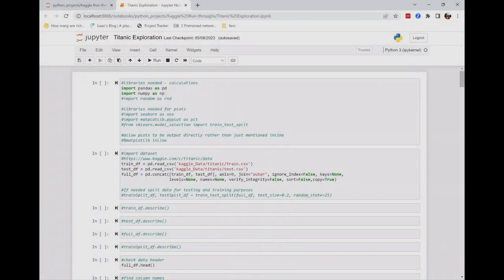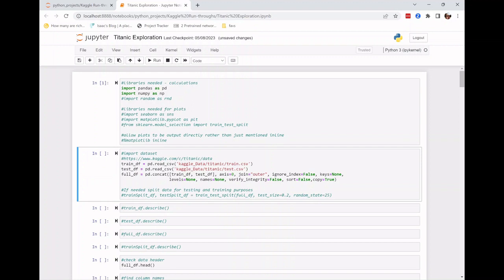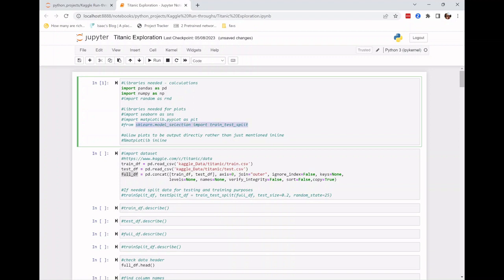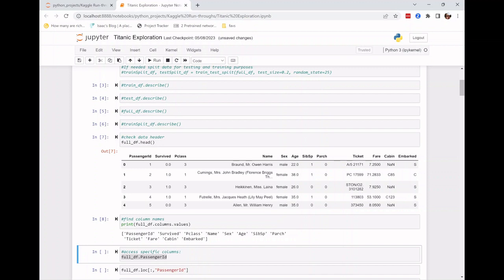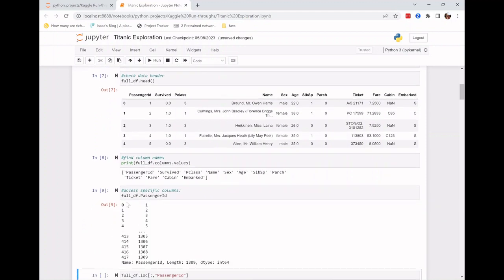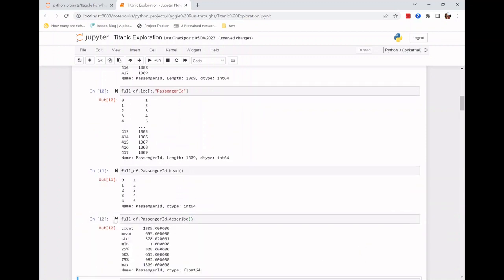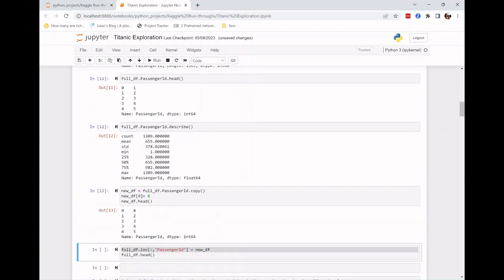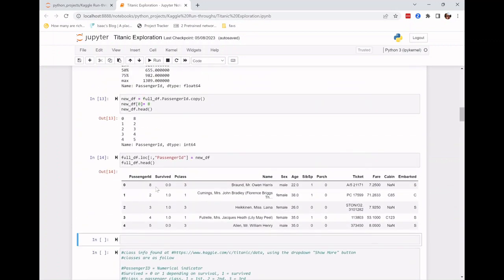dataframe loc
How to call a column from a Pandas DataFrame